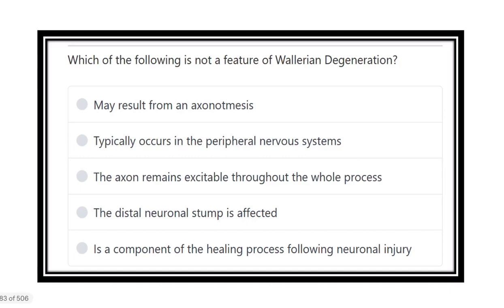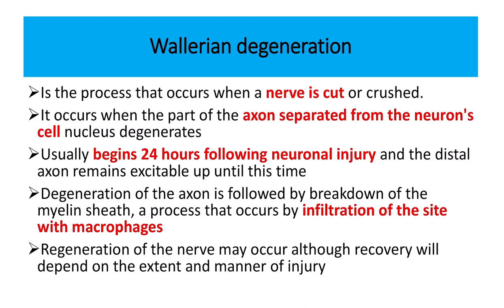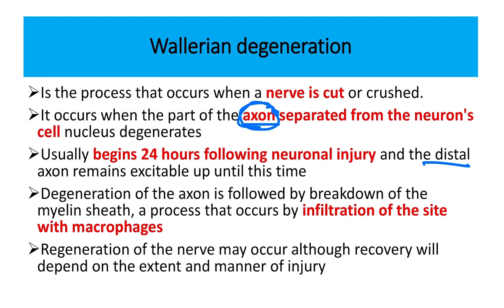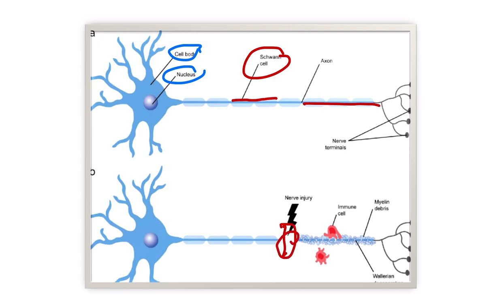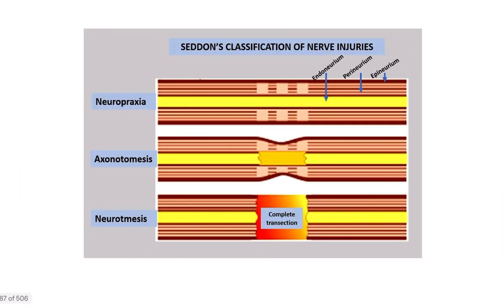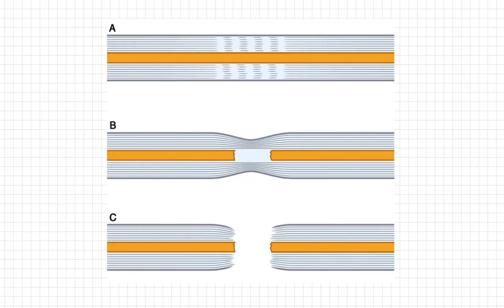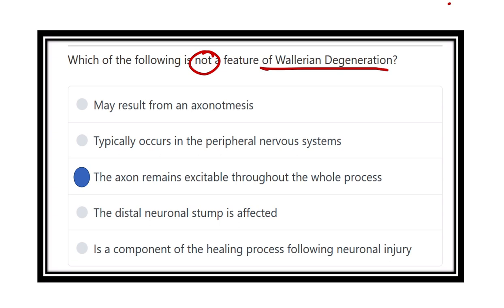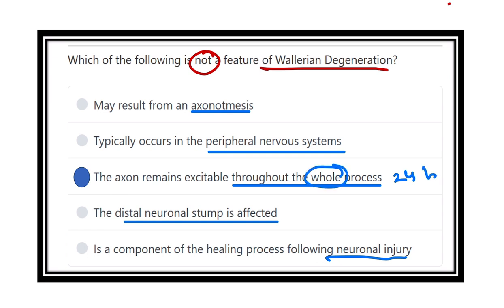Wallerian degeneration pathology MRCS question solve (CRACK MRCS)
it includes
1. eMRCS videos
2. Fawzia sheet solved
3. Recalls and mores